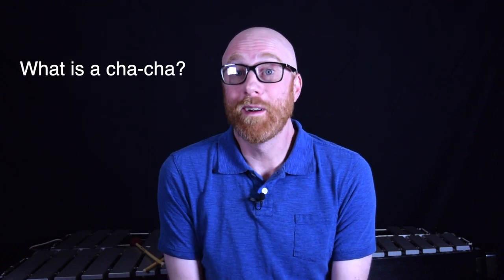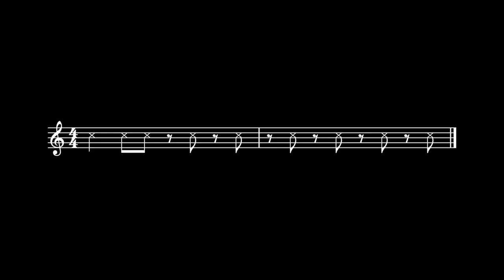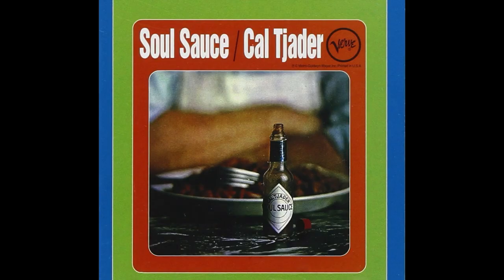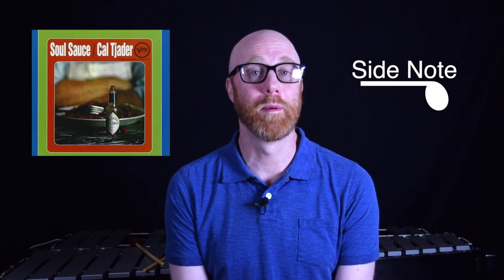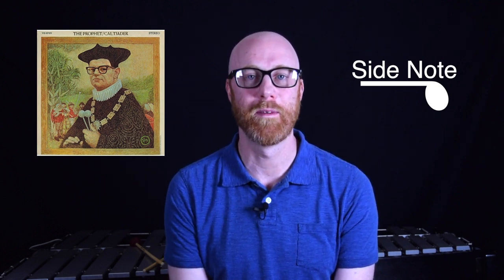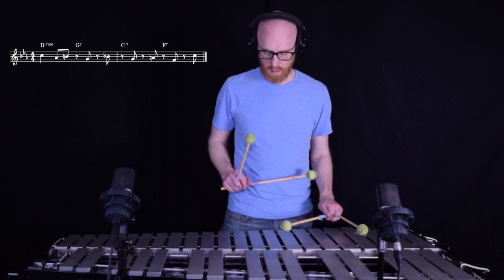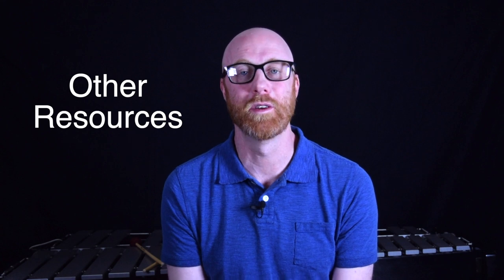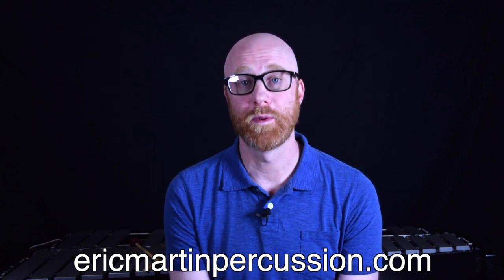How to Play a Cha-Cha-Chá on Vibraphone (or Marimba)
This is a breakdown of how to play a cha-cha-chá on vibraphone.

0:00 Intro - What is a Cha-cha?
0:45 Basic Pattern
2:10 Side Note - Cal Tjader
2:51 Pattern Variation
4:10 Other Resources
4:30 Outro